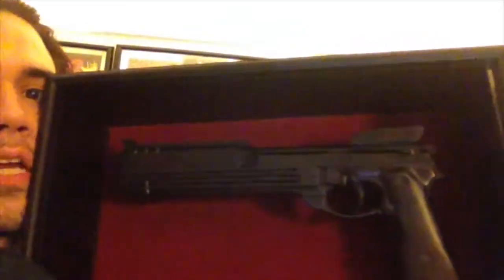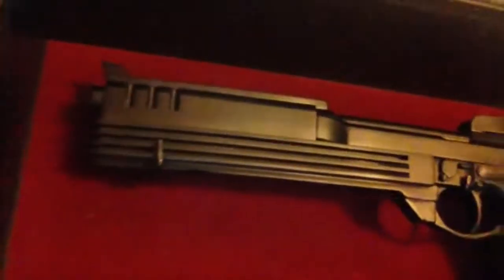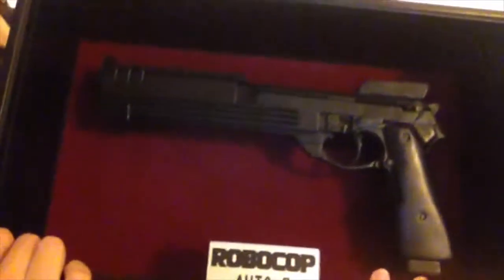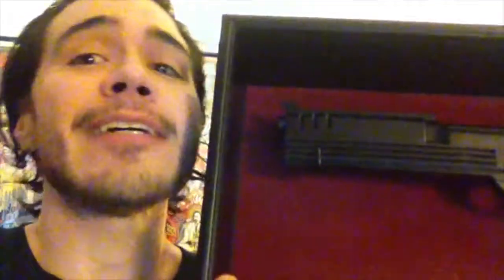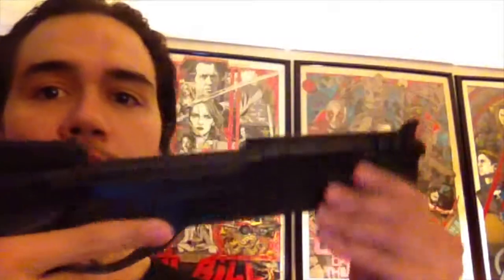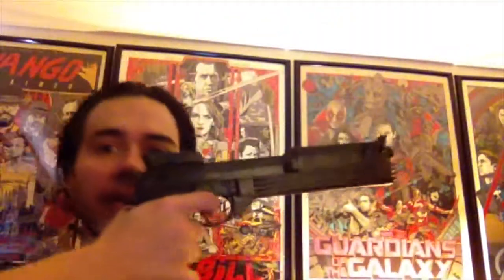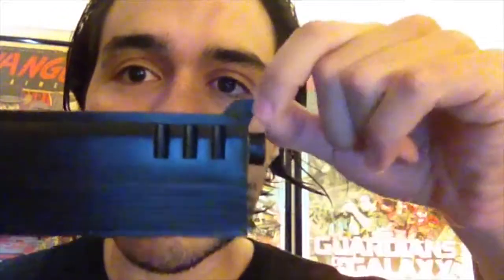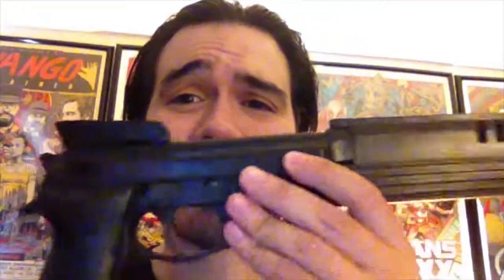ROBOCOP AUTO 9 NECA REVIEW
SHOW AND TELL EPISODE 1

Frankie shows his Robocop Auto 9 from NECA!